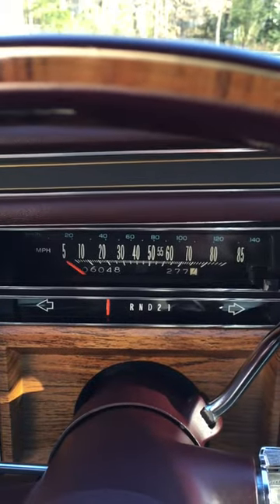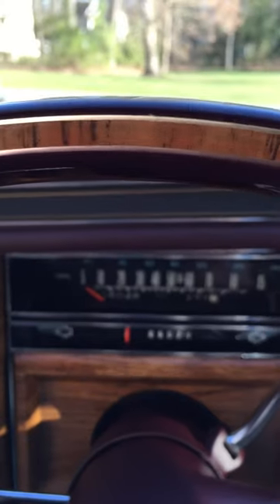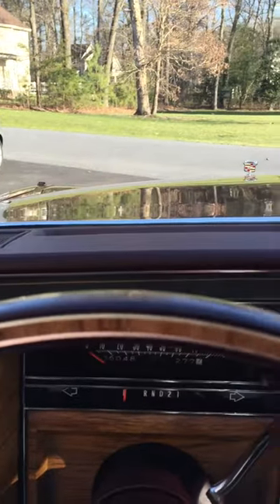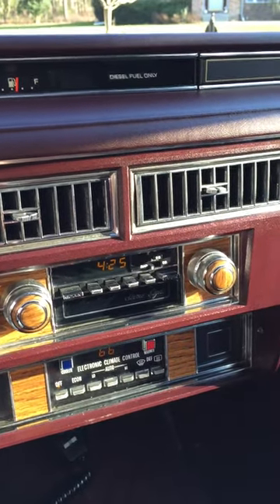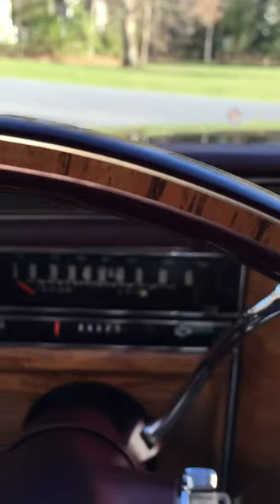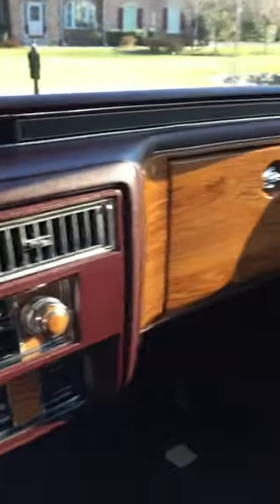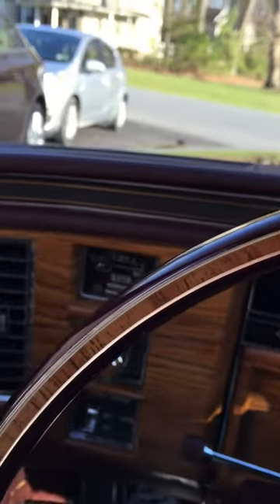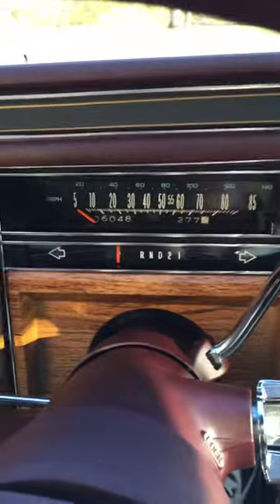Cadillac deVille Diesel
Interior description